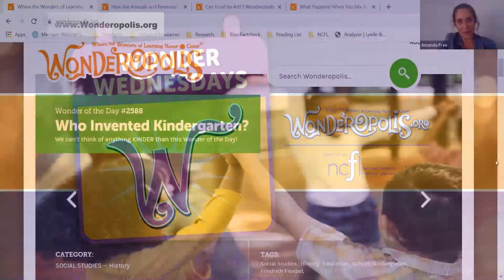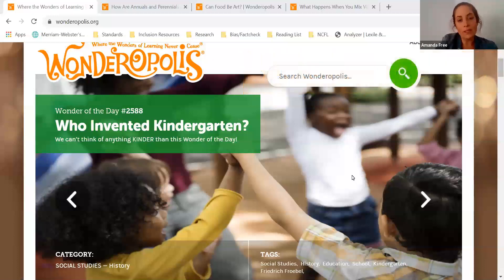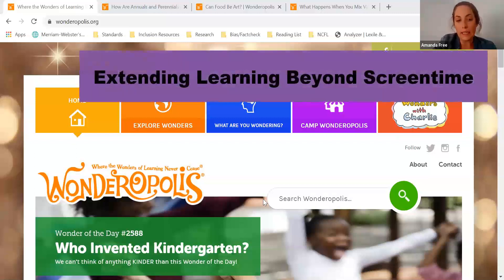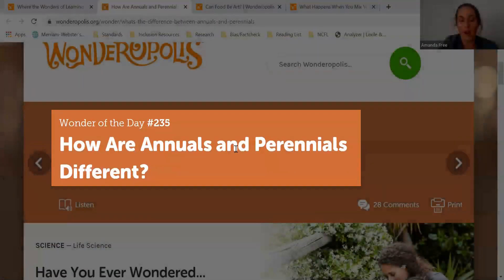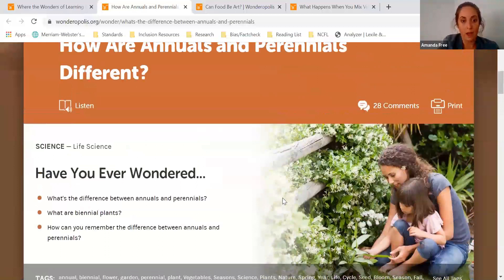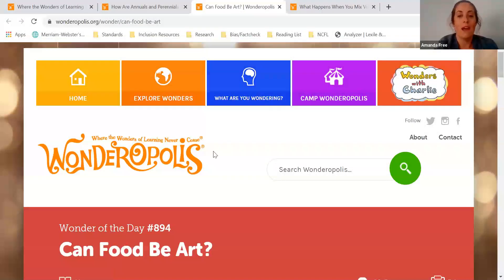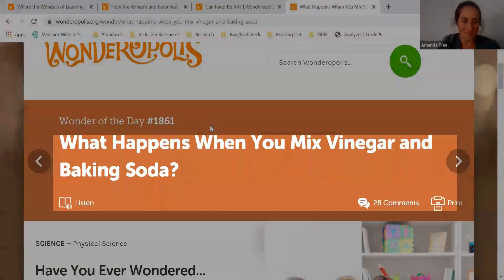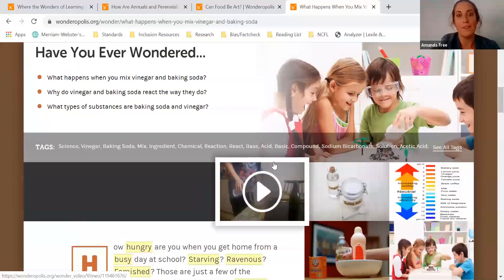Wonder Wednesday: Episode 9 - Extended Learning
In this episode of Wonder Wednesday, Wonder expert Amanda explores how to take online learning offline. Leave the screen, but keep the knowledge.